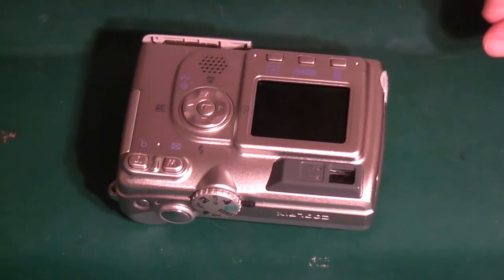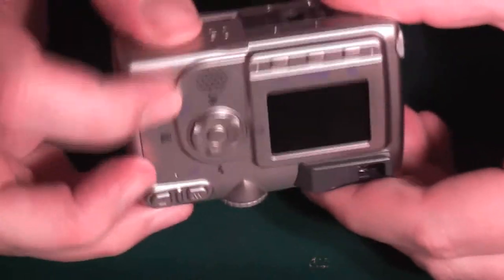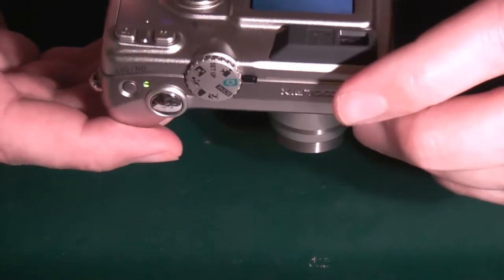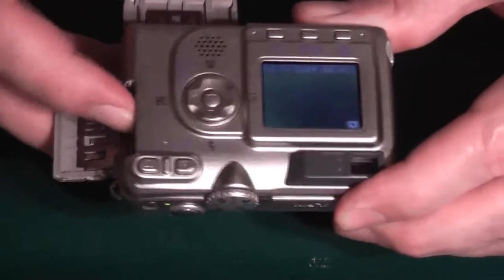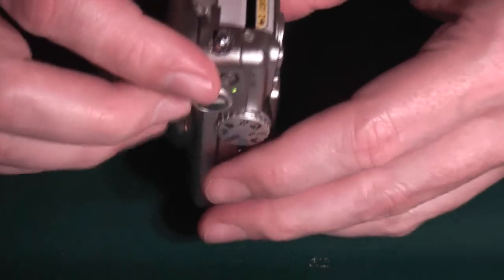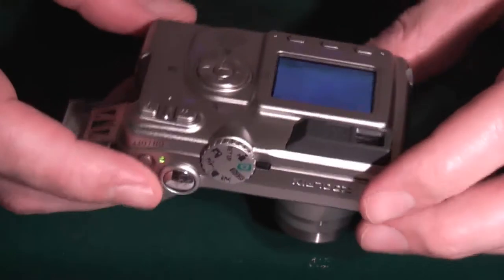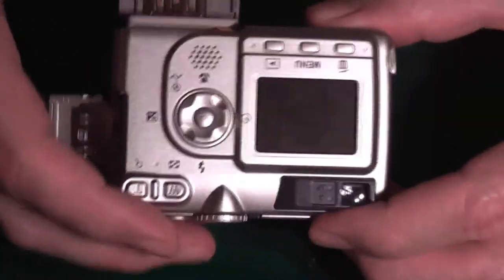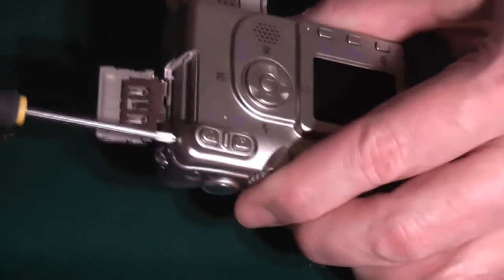Nikon Coolpix 5200 Camera Repair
In this video I show how to repair a bent pin in an SD card slot. The camera is a Nikon 5200 Compact digital camera.